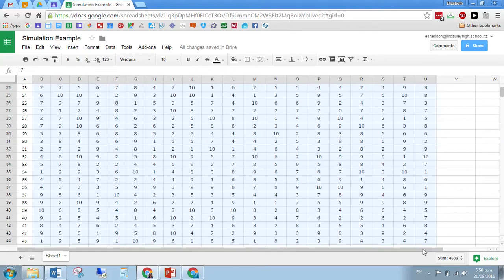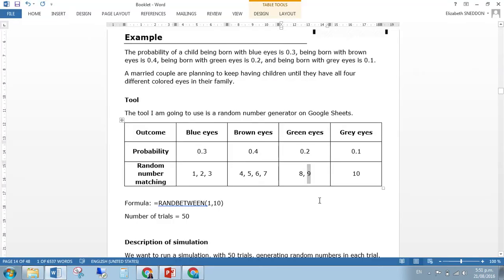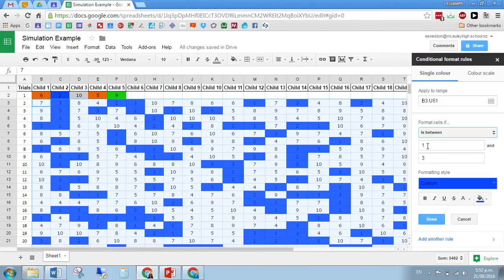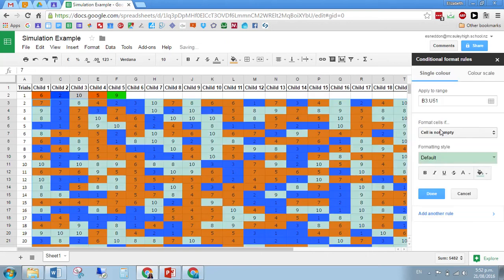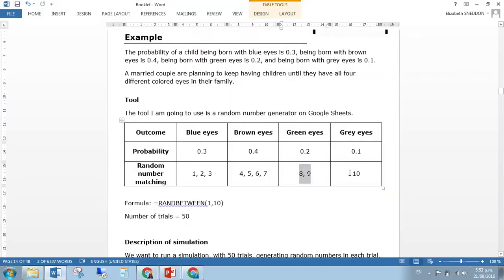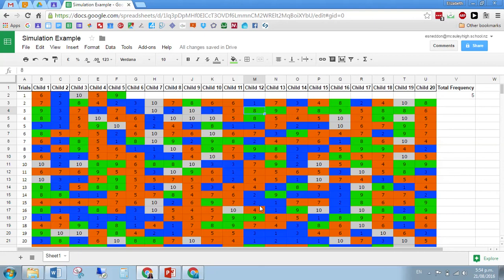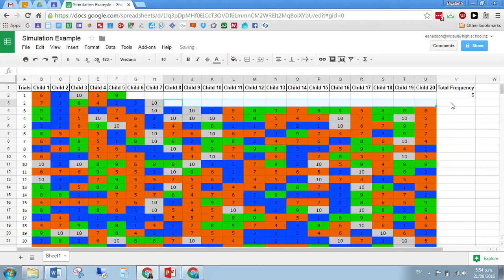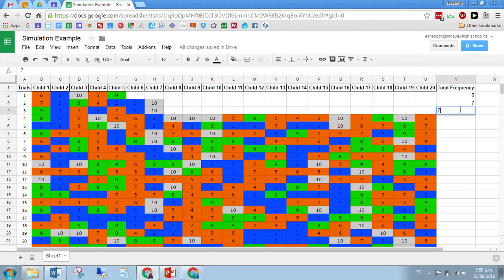8 Data Extra